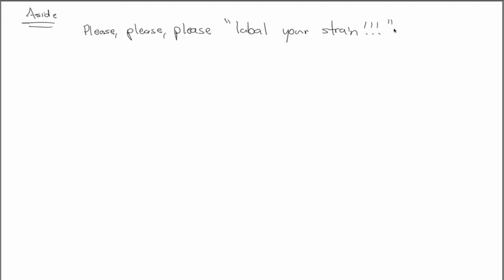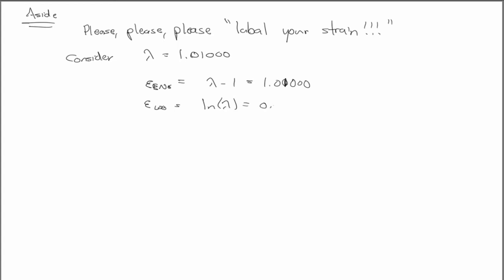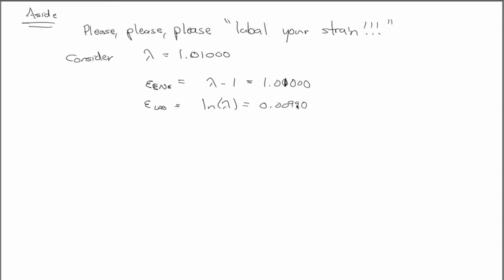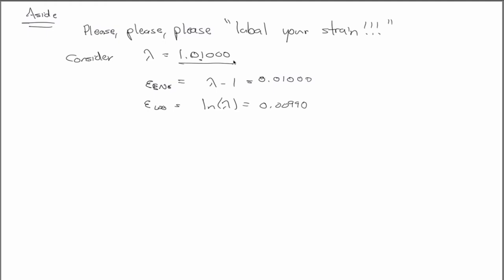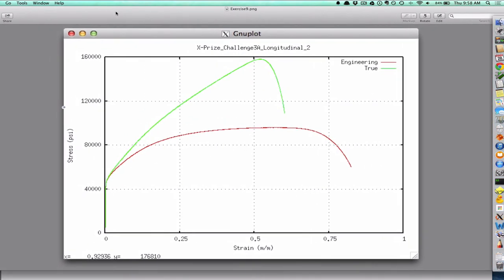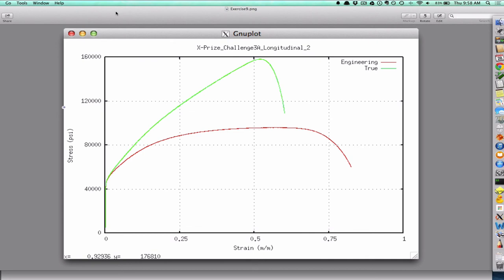PGE383 - Adv. Geomechanics - Label your strain